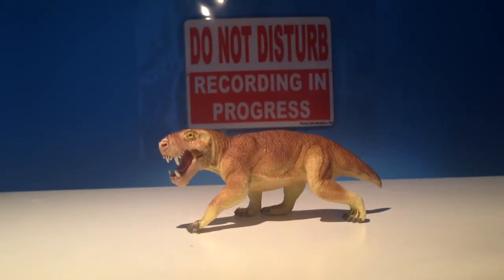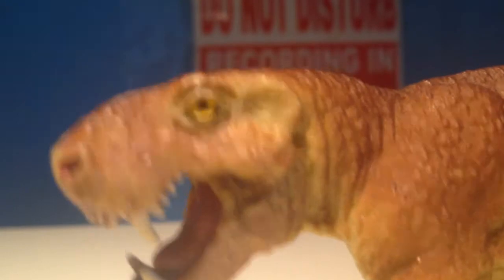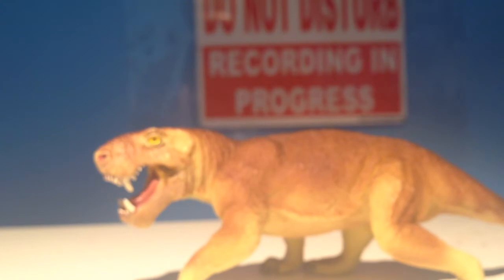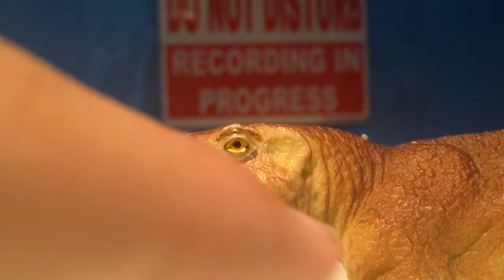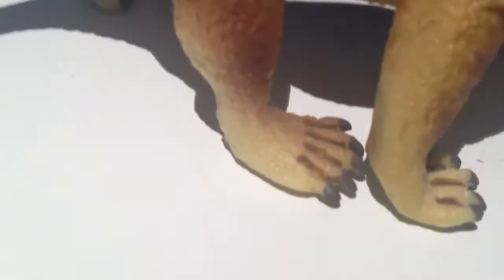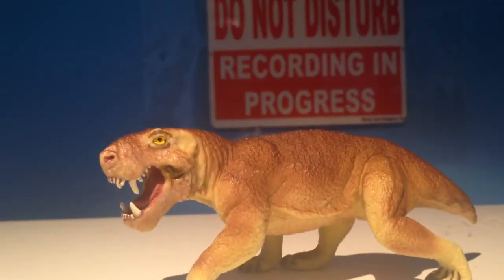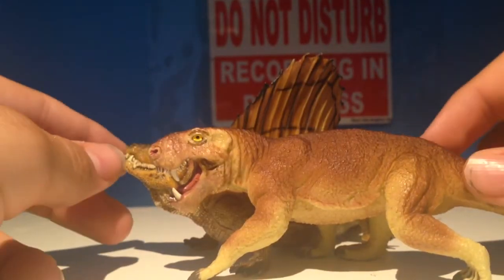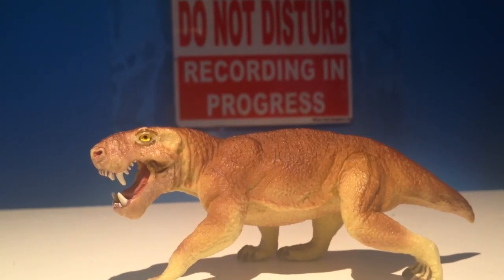Review #33 Safari ltd Inostrancevia